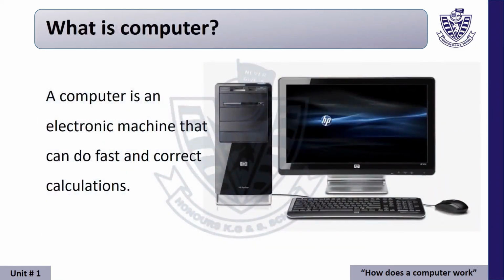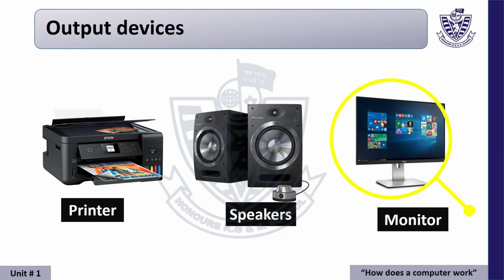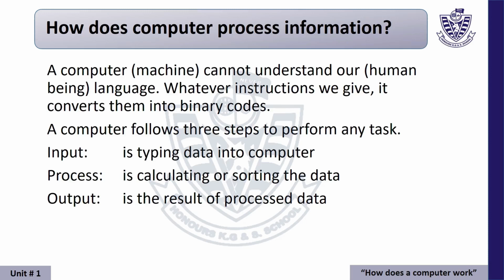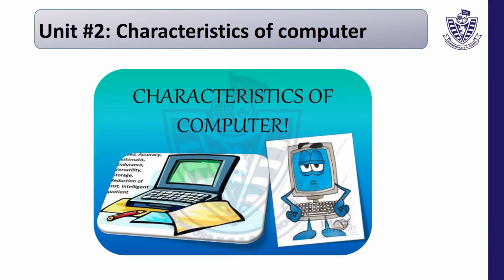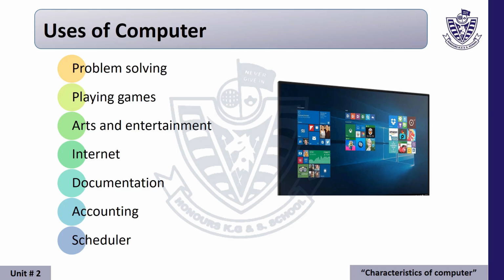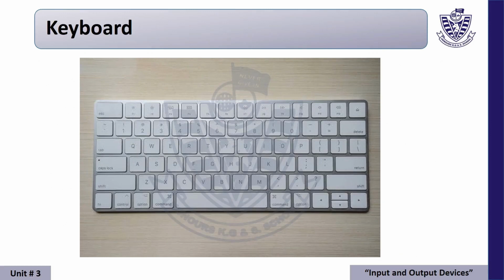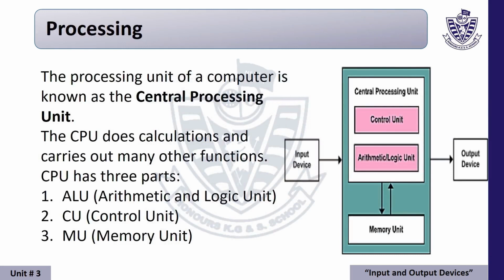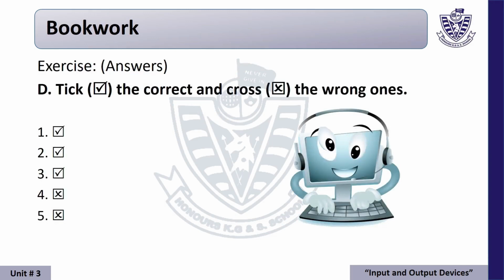Class 4 - Computer - Lesson # 1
In this video lesson, unit # 1: How does a computer work, unit # 2: Characteristics of Computer and Unit # 3: Input and Output devices will be explained to the students.
They will also be able to check answers of bookwork.